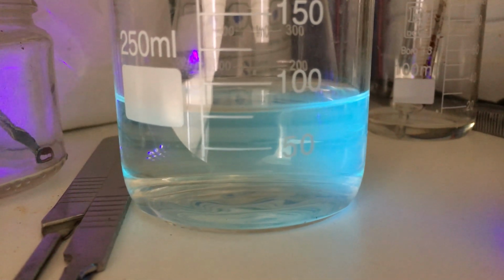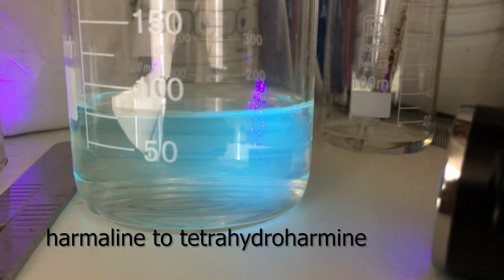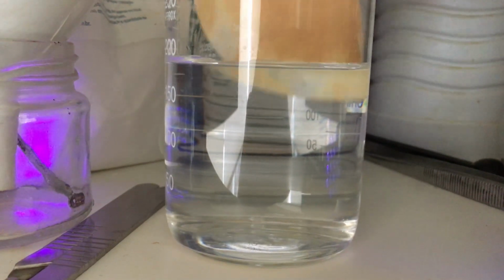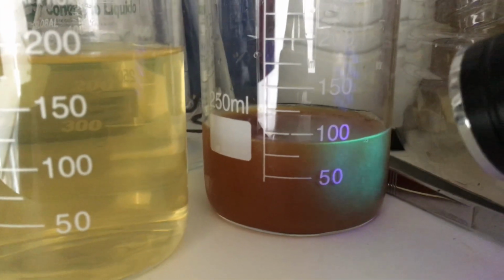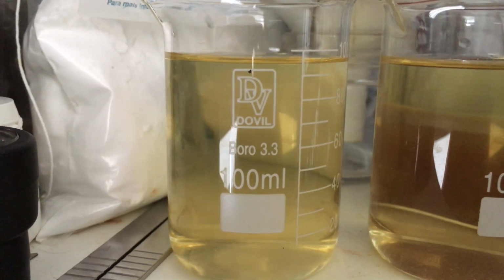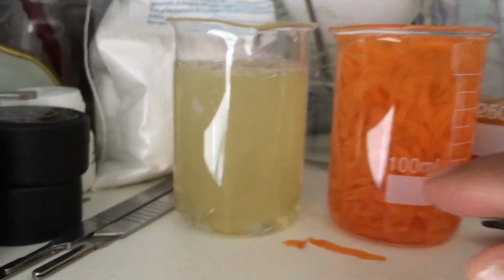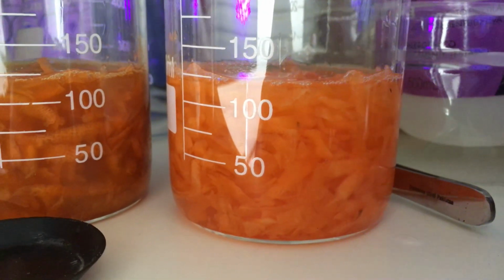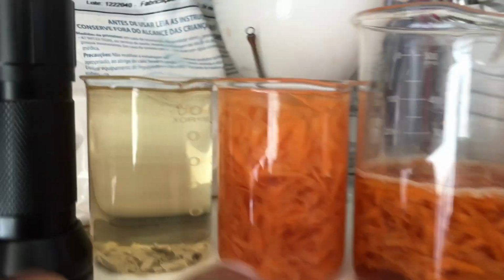Experiment to test if carrots can reduce harmaline to thh.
I'm unsure if this worked or not since a partial conversion may not be able to be verified with blacklight.

Idea is since carrots can reduce ketones wy not reduce harmaline?

I'll update if someone else can confirm it doesn't work. TLC would be great test to verify.